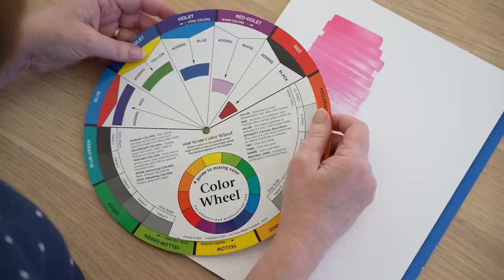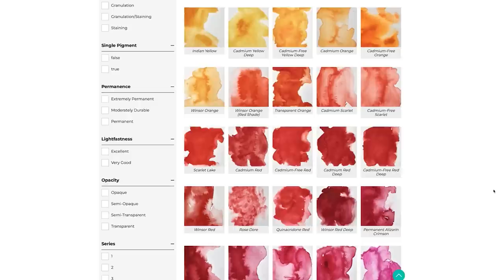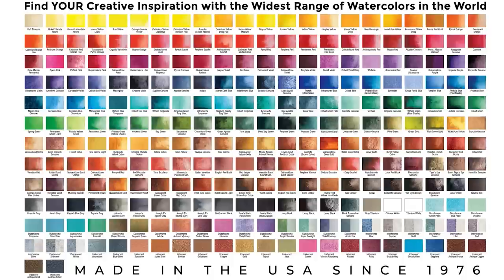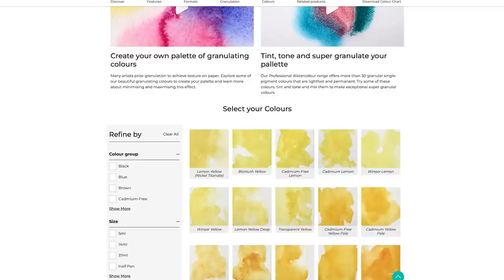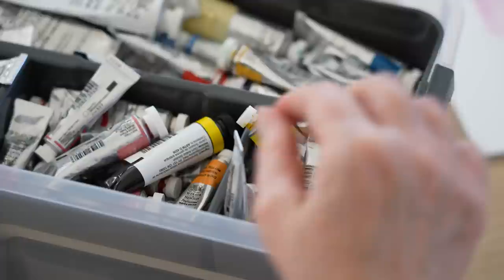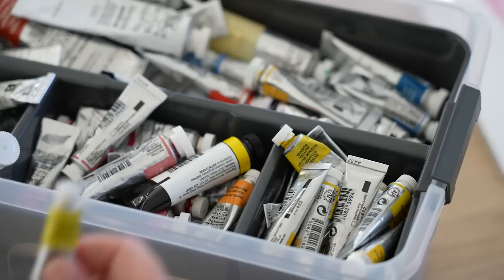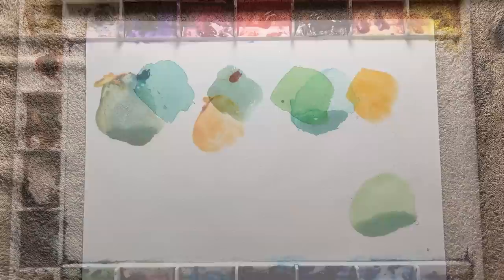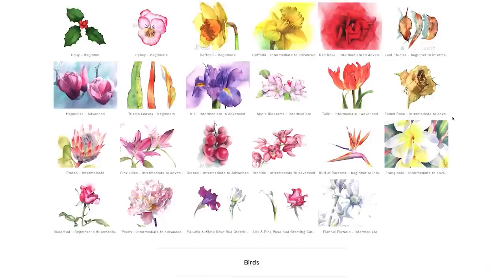2 Quick and Easy Ways to Identify Warm and Cool Colours Without Using a Colour Wheel.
It's not easy trying to identify what temperature a colour is. Trying to determine the temperature of a colour by looking at a colour wheel can be confusing. I've found a simpler way.

⏱ TIME STAMPS
0:00 Introduction
0:38 Use the paint manufacturer's colour charts
4:15 Do some mixing
4:44  The importance of temperature
5:32 Mixing Greens
9:13 Mixing Oranges
11:26 Outro
12:21 Bloopers

Vero: @louisedemasi